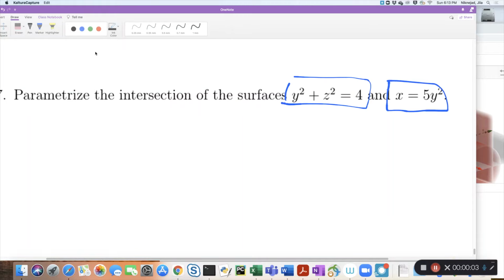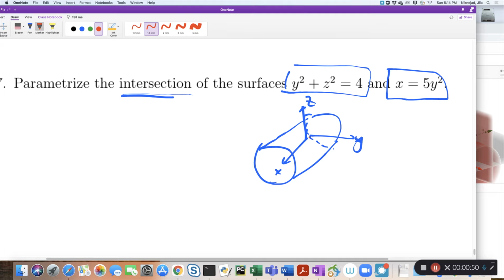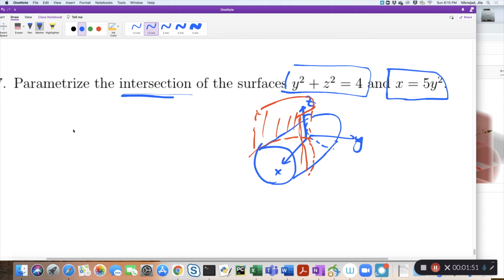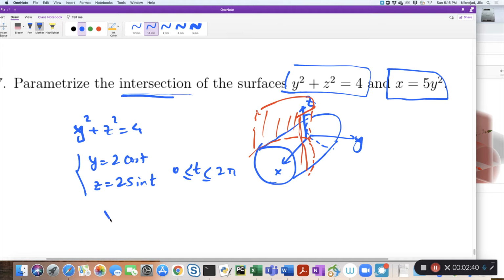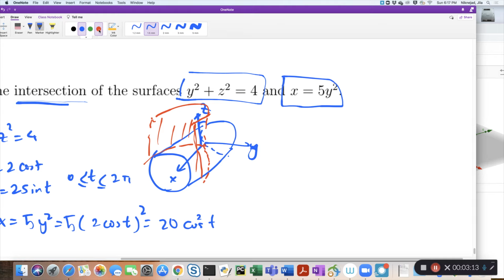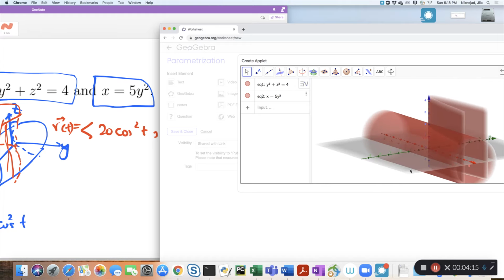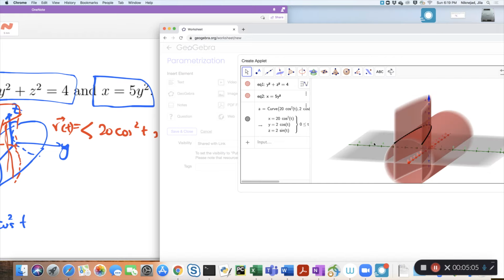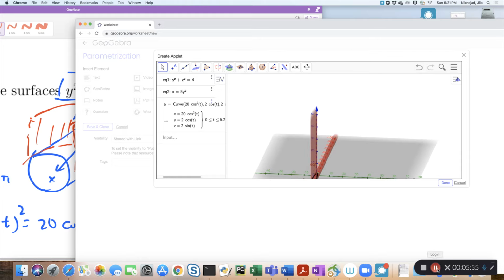Math 127 Practice Exam 2 Parametrization of Curve of Intersection